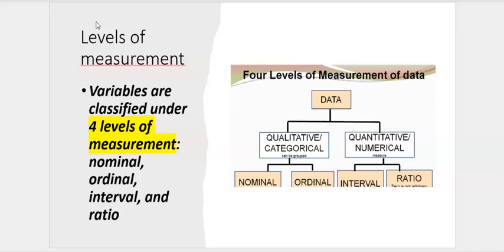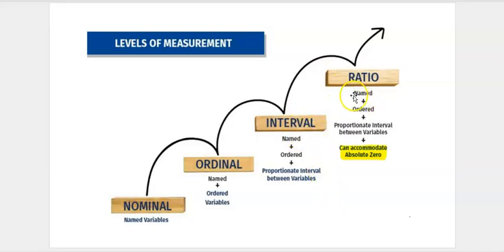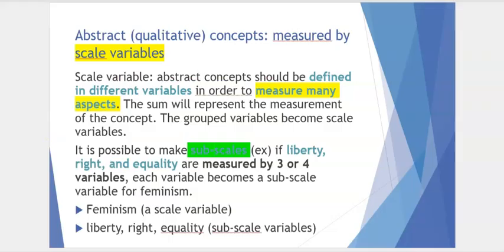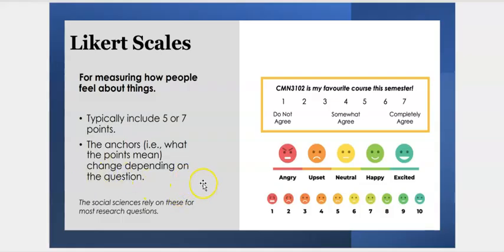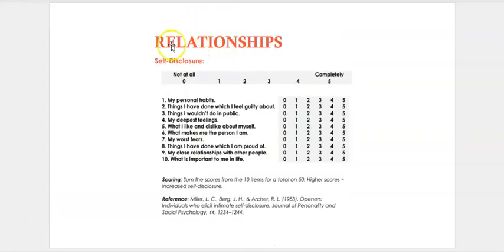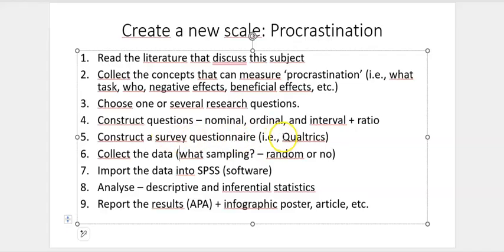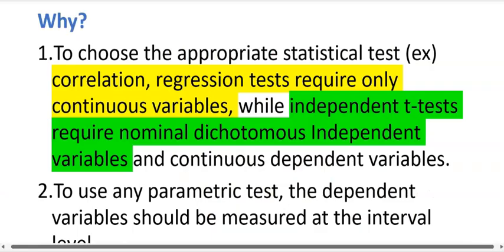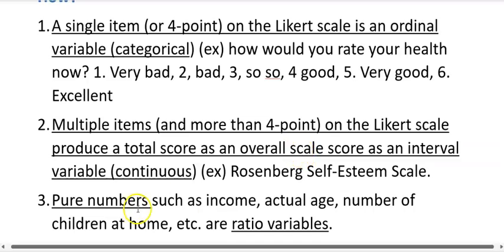Quantitative Research Methods (Week 2 - part 2)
The characteristics of variables: nominal, ordinal, interval-ratio, and the implications in quantitative research